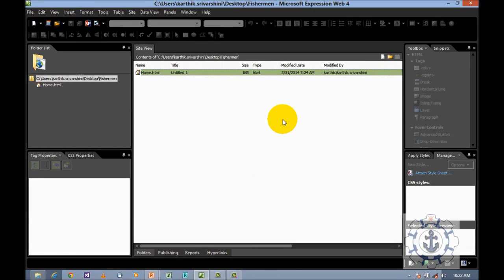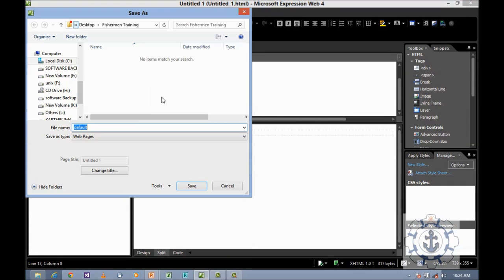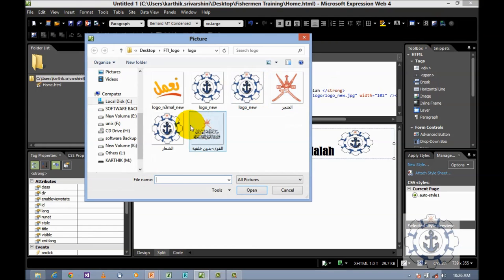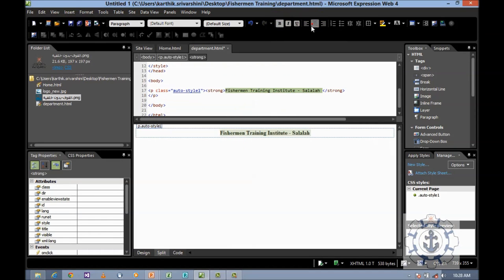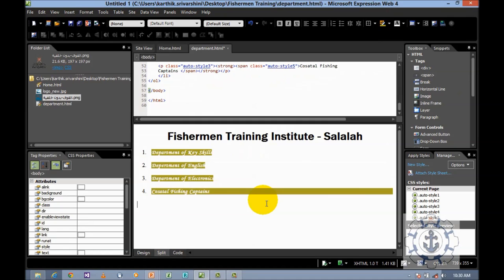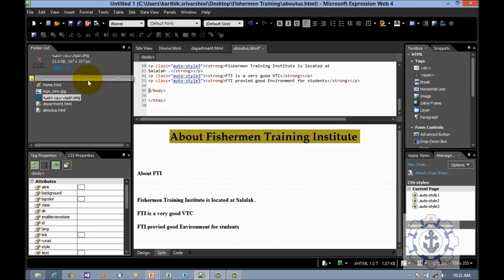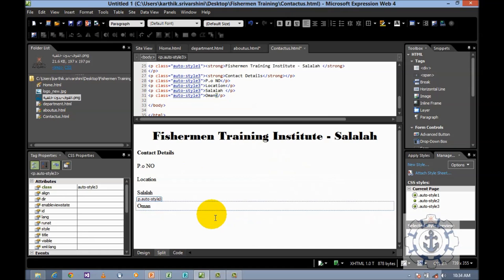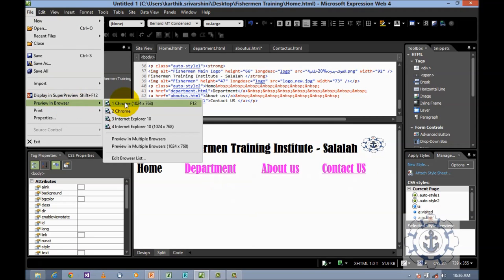How to create a Simple website using Hyperlink in Microsoft Expression Web 4.0